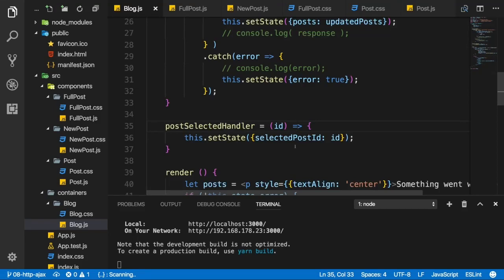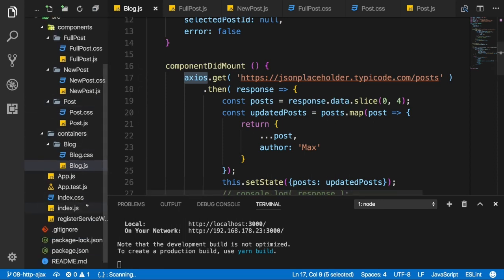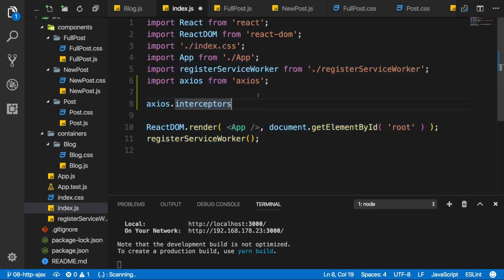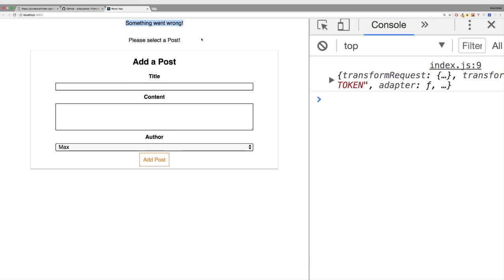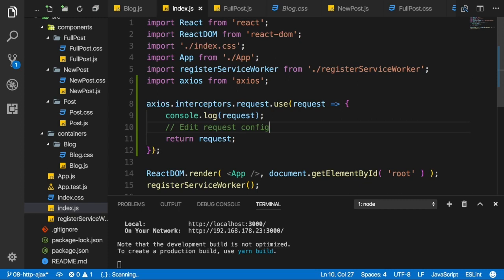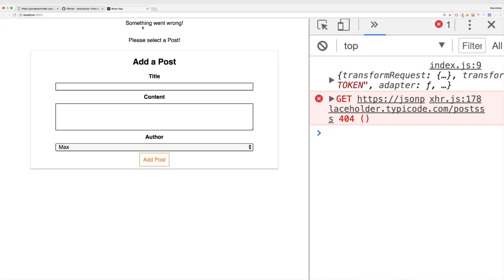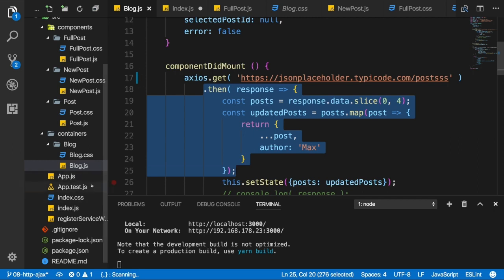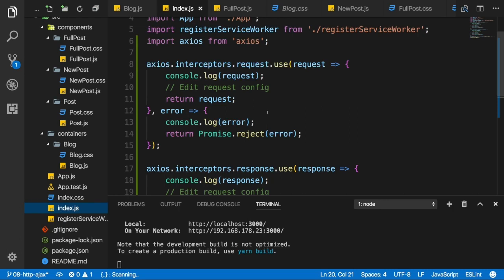http ajax 13 using interceptors